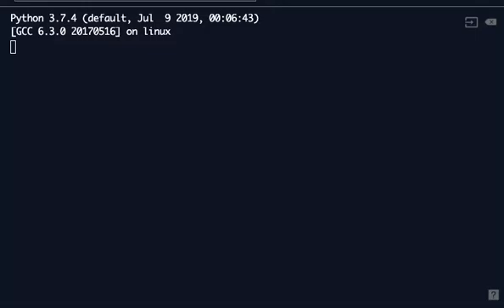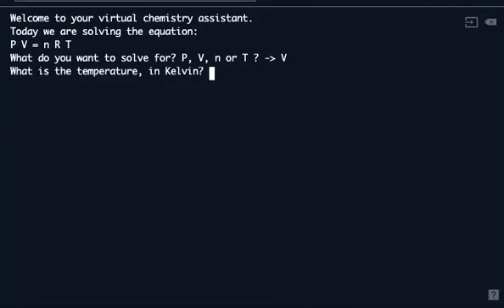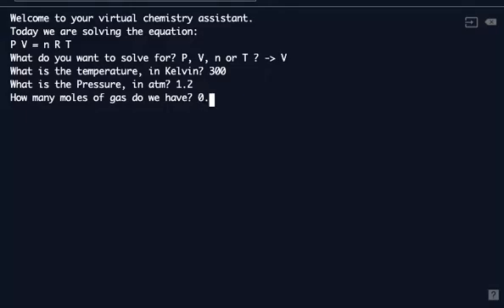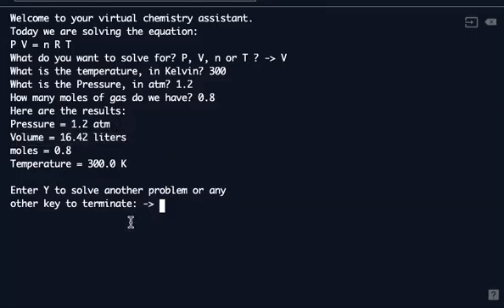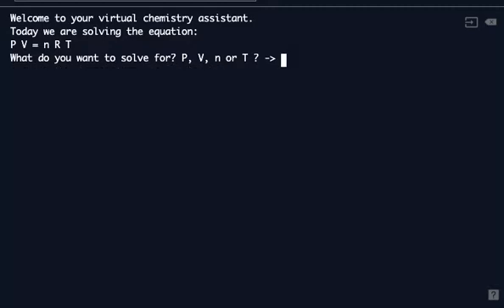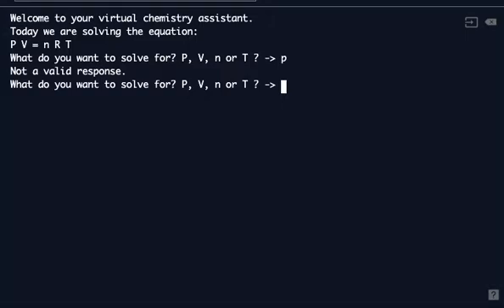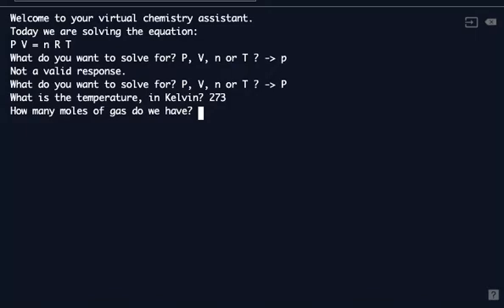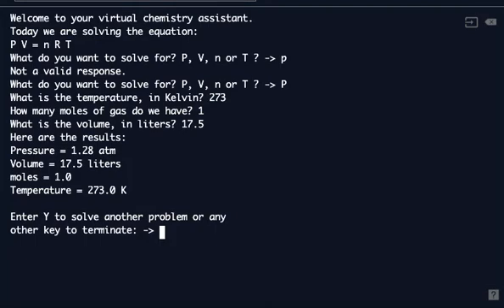Python Ideal Gas Law Solver, v2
Python Program